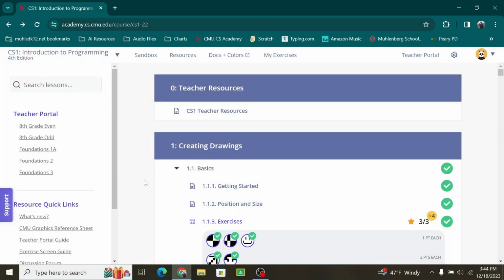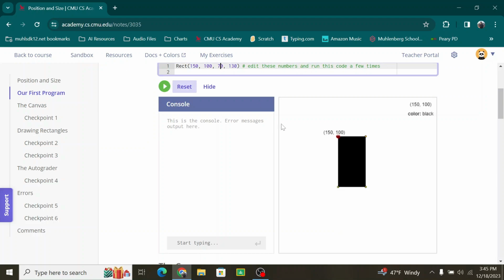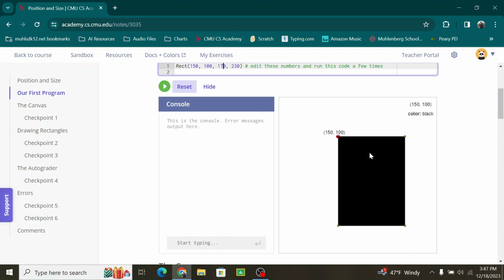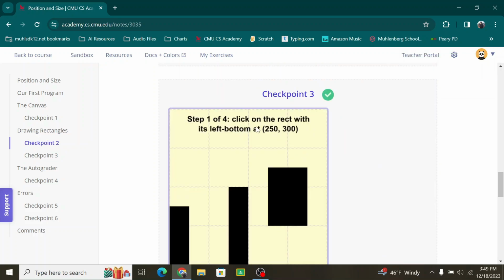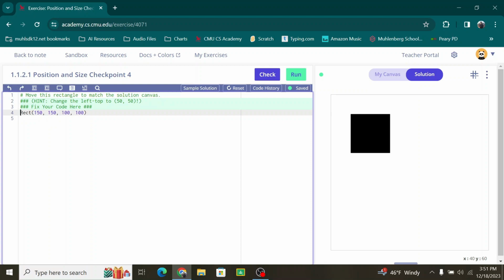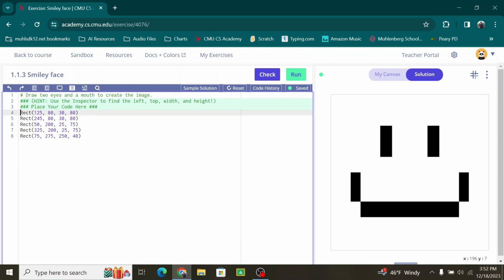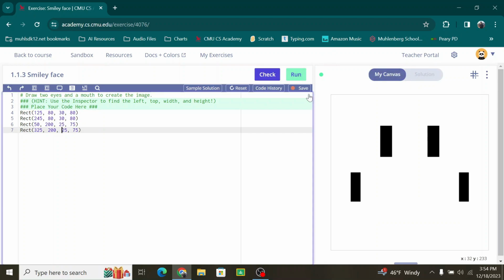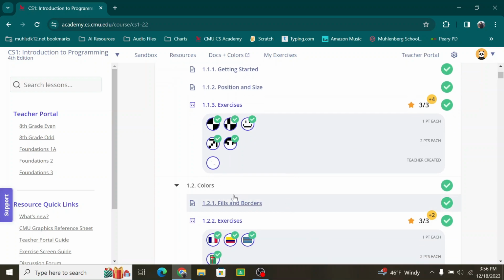CS Academy CS1 1.1.2